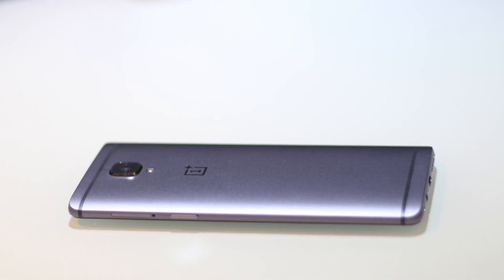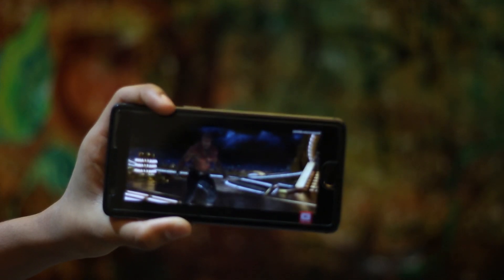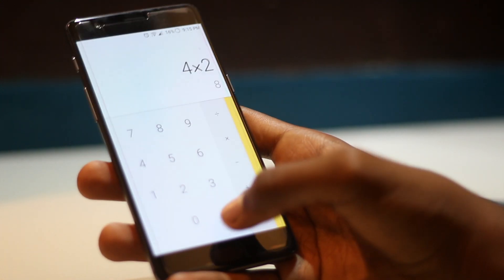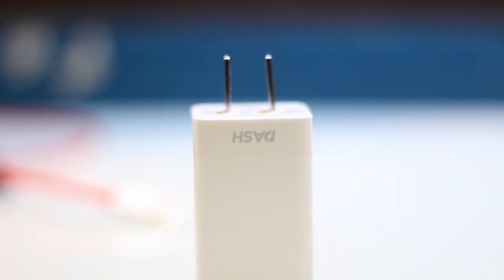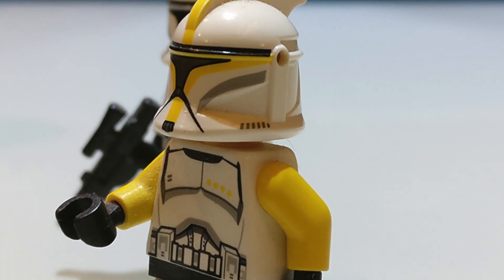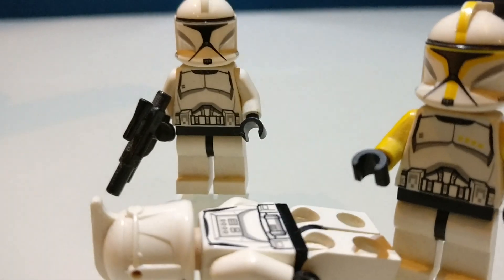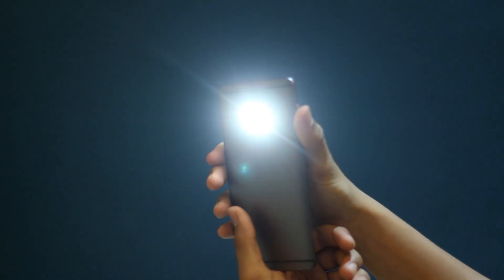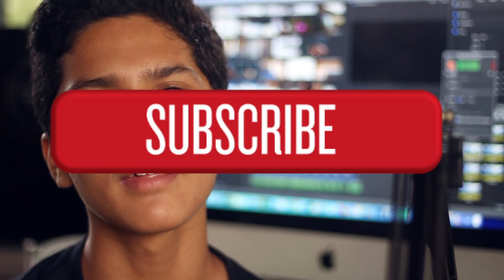OnePlus 3T Full Review HD Best Budget Smartphone